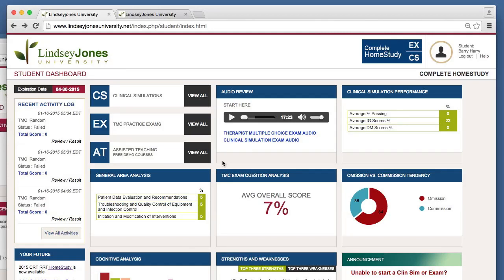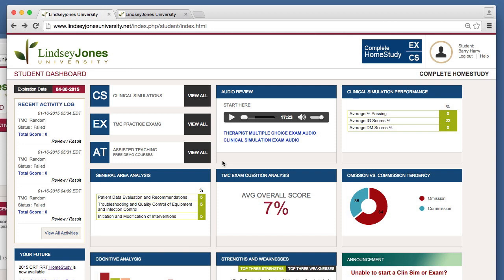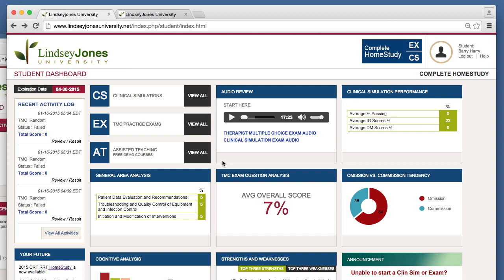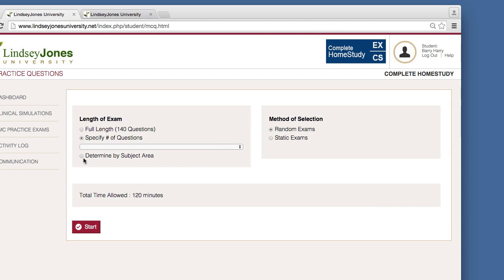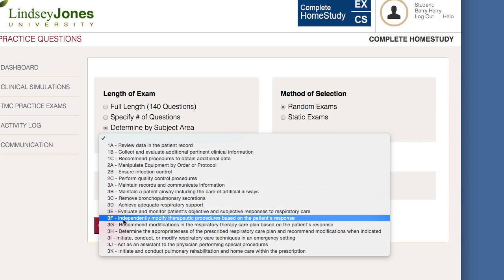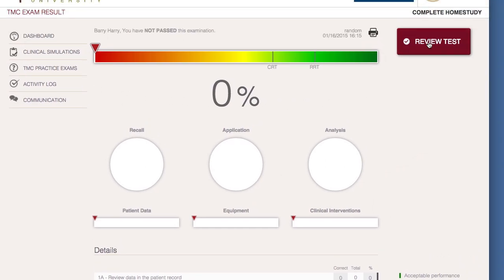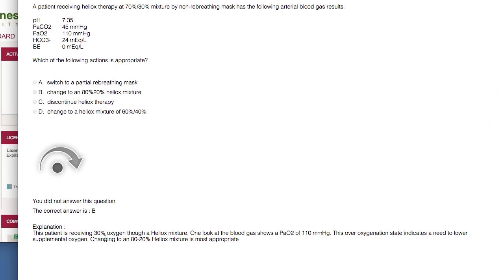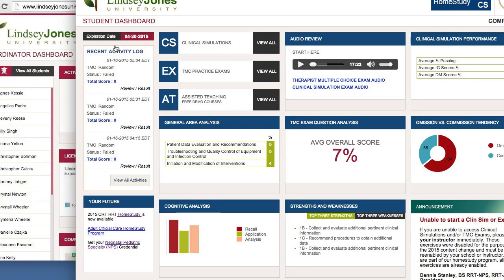Strategies for improving group performance on TMC exams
Helpful methods on evaluating student performance levels through the CoARC report and then using methods in LindseyJones University to enhance their understanding and performance.